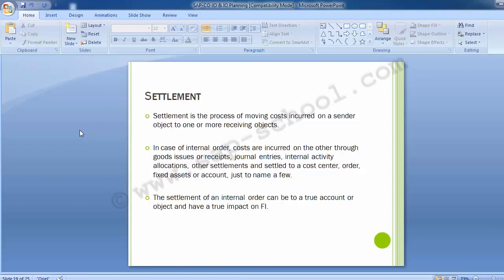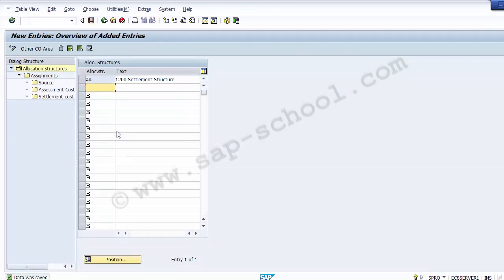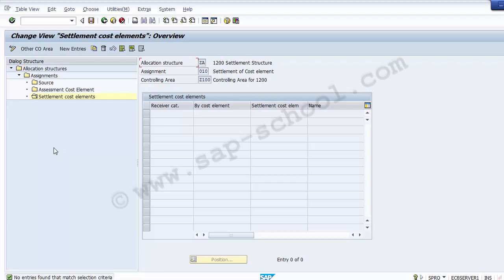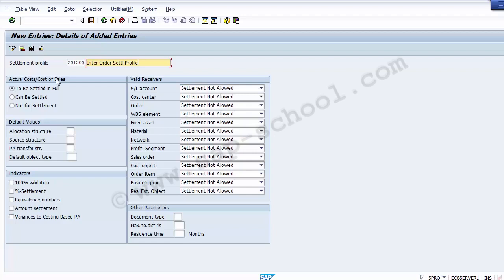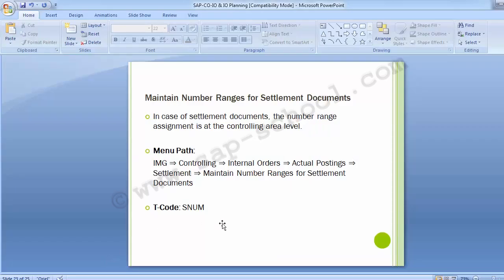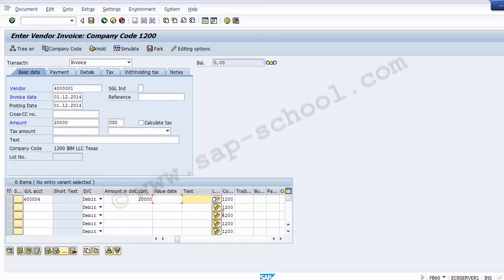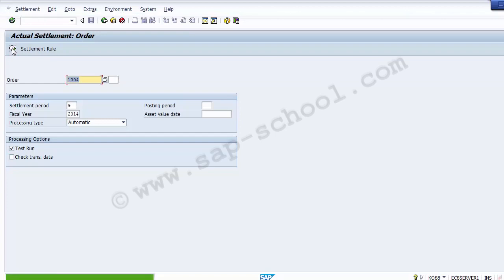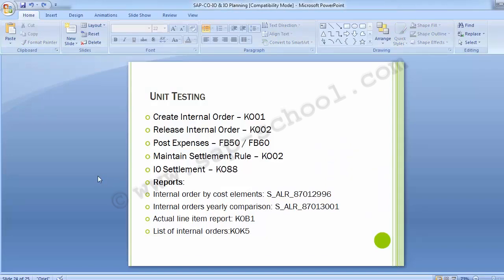13 CO Internal Order Settlement N